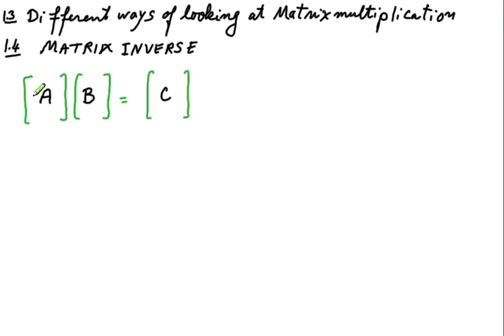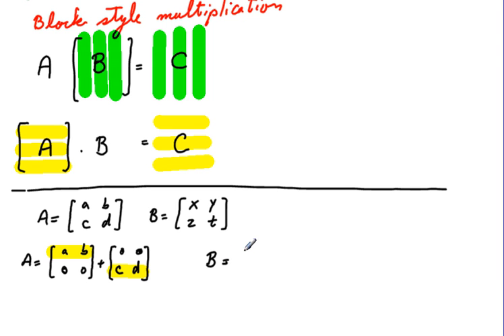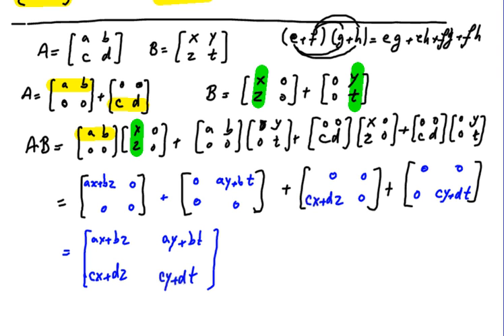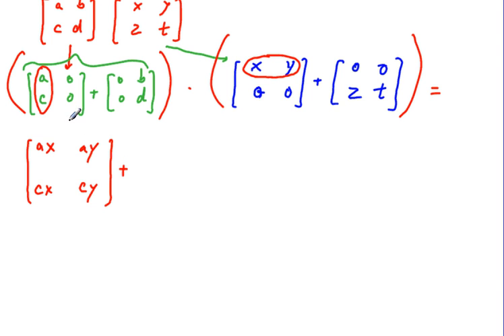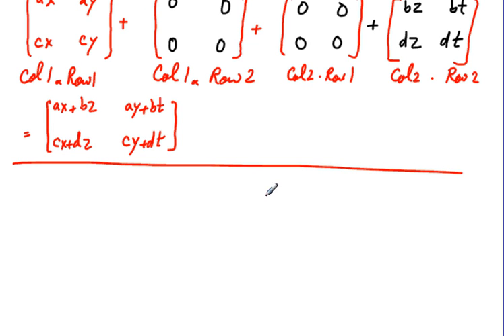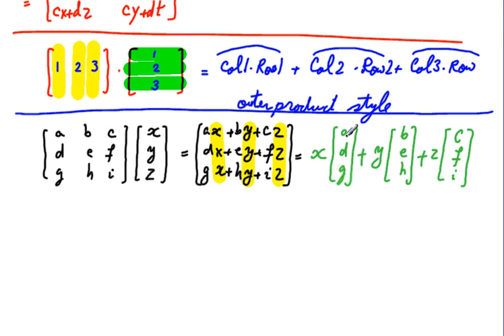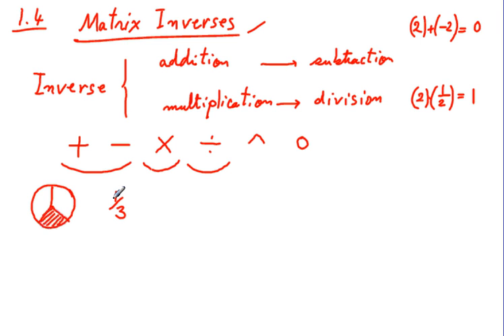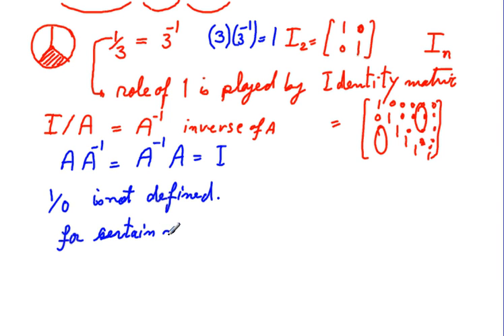Different styles for Matrix multiplication, Lecture 8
Interpretations of A.B in terms of dot products of rows of A with columns of B, A with columns of B, rows of A with B, row matrices of A with column matrices of B, sum of outer products of columns of A with corresponding rows of B. AX, X a vector, is the linear combination of columns of A with weights same as entries of vector X.